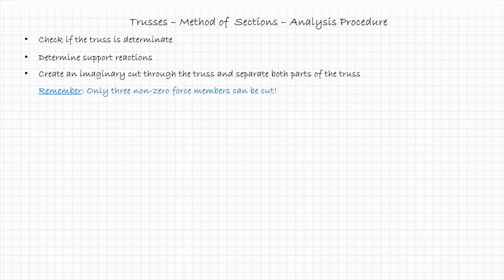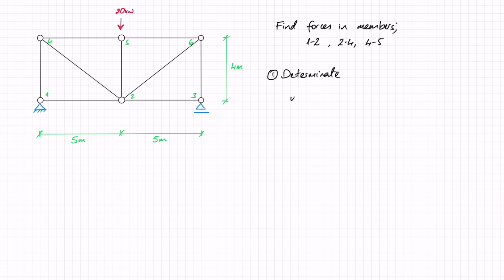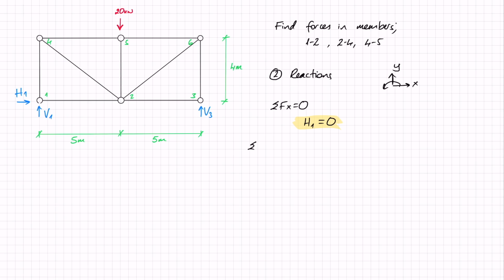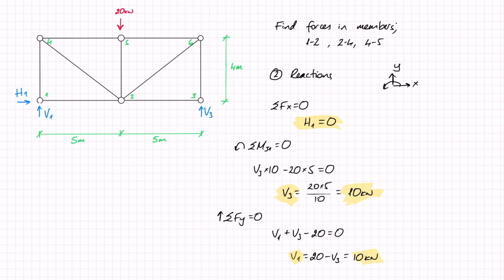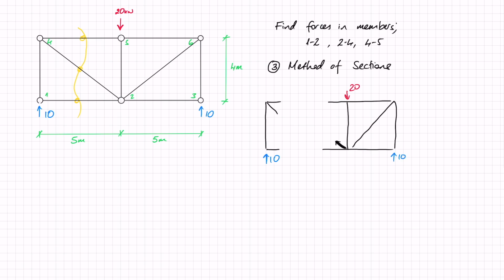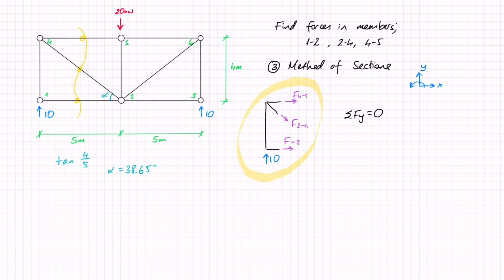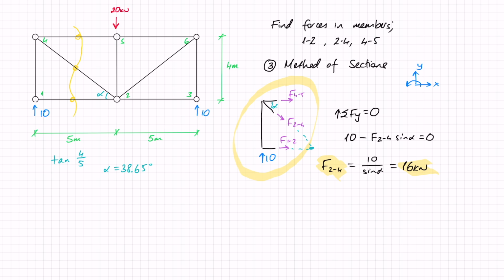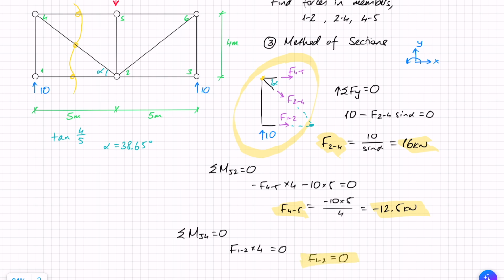Truss Analysis | Method of Sections Tutorial 1 | Detailed Step-by-Step Solution with Worked Example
In this first tutorial on the Method of Sections, we'll walk through the procedure step by step, ensuring a slow-paced and detailed explanation to build a strong foundation. 🏗️📐

📌 What you'll learn in this tutorial:
✅ The fundamentals of the Method of Sections
✅ How to "cut" a truss for efficient analysis
✅ Step-by-step application of equilibrium equations to solve internal forces
✅ How to check your solution

🔎 New to truss analysis? Check out our Method of Joints tutorials to get a complete understanding of truss problem-solving techniques!

📚 Check out the complete playlist for all lectures and step-by-step tutorials on trusses! Learn at your own pace and master structural engineering.

👷‍♀️ Delivered by Dr. Margi Vilnay – Senior Lecturer in Structural Engineering with industry and academic experience, a Chartered Engineer, and a Senior Fellow of the Higher Education Academy.

⏰ Timestamps
00:00 Intro
00:30 Overview of Procedure for Method of Sections
01:48 Example to be solved
02:05 Checking truss determinacy
02:55 Finding Reaction Forces
05:30 Using the Method of Sections to find the forces in the truss
11:55 Final thoughts